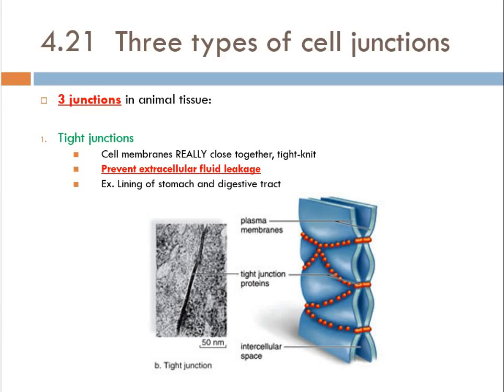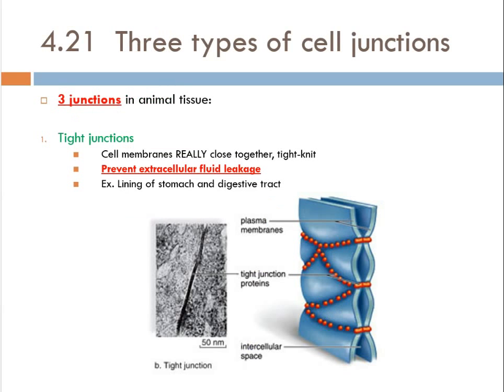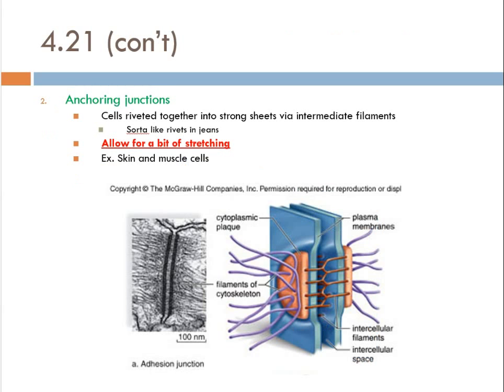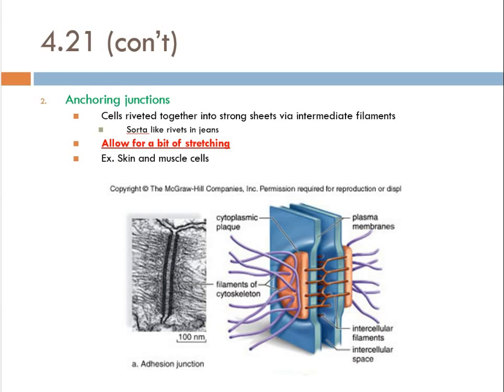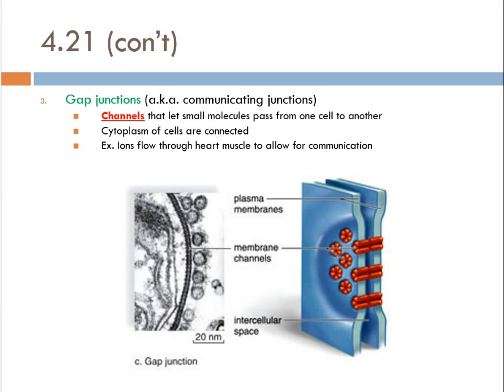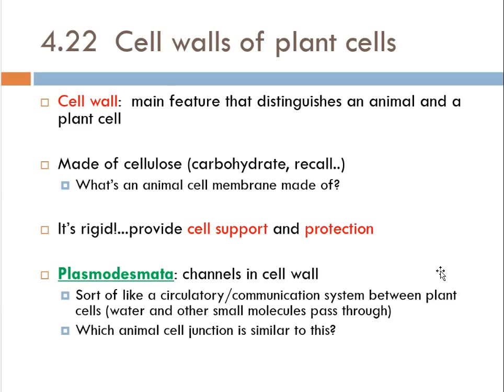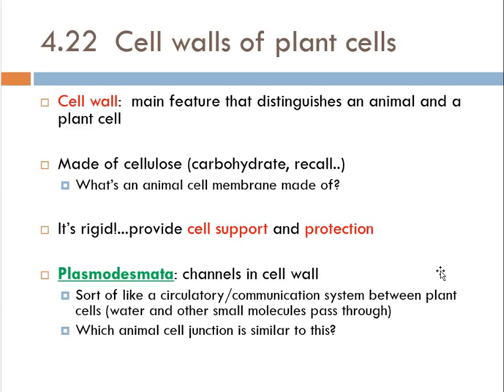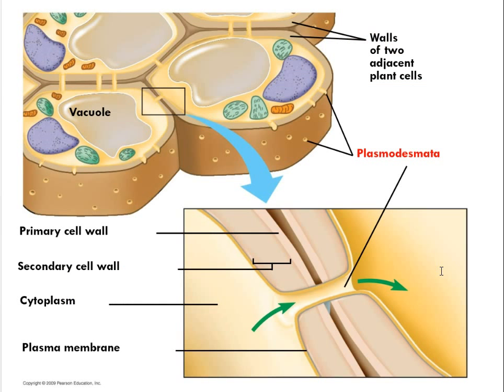Three types of cell junctions